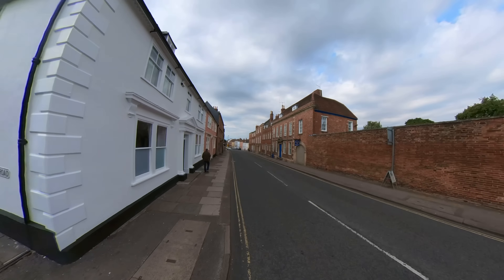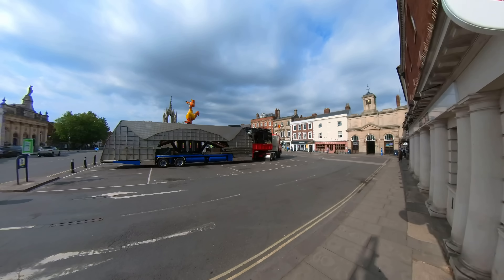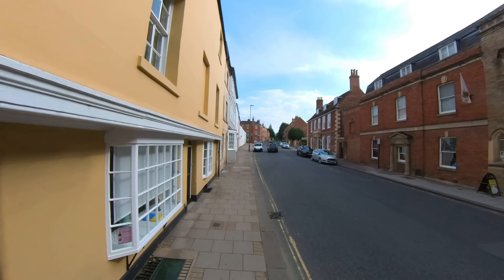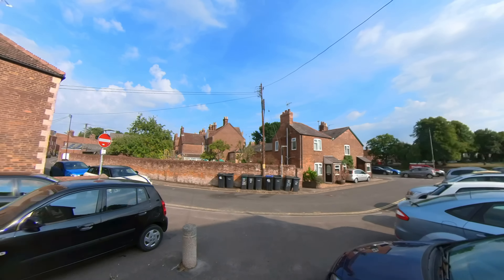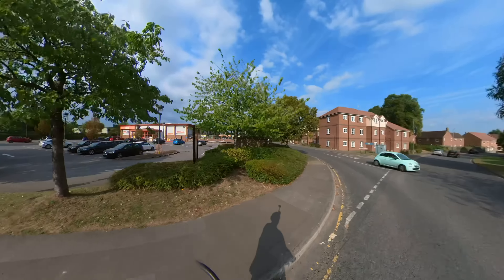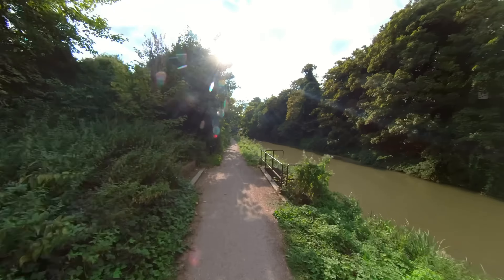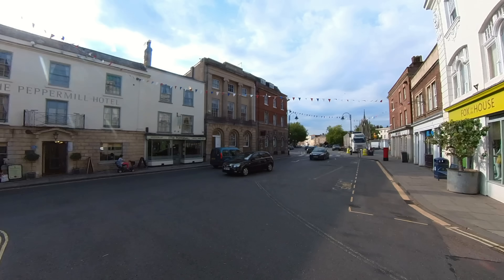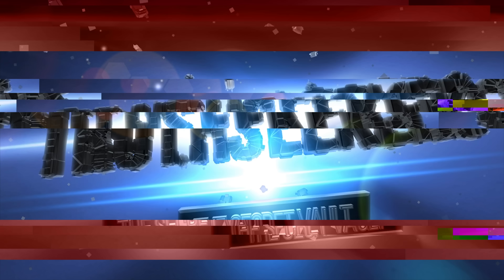My Devizes MYSTERY RIDE with narration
This is a whirlwind tour of devizes which has me riding around and explaining some of the things that we have in our town.

My Instagram (no private messages please)
Facebook (no private messages please)

EMAIL IS THE NUMBER 1 WAY TO GET HOLD OF ME!!!

Also present on this explore were
Scooty Mc Scootface

Equipment used:
DJI Mavic Zoom DRONE
Sony A7s ii  with Samyang 14mm full frame lens
Insta 360x R
BOBLOV 32GB Ambarella A7L50 Bodyworn Infra Red Camera
Adobe Premiere Pro 2020
Ryzen 5950X
65GB Ram
Windows 10 (No Apple shiz here)
Nvidia RTX 3950 GFX